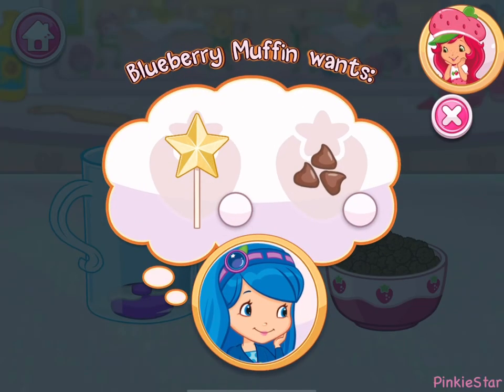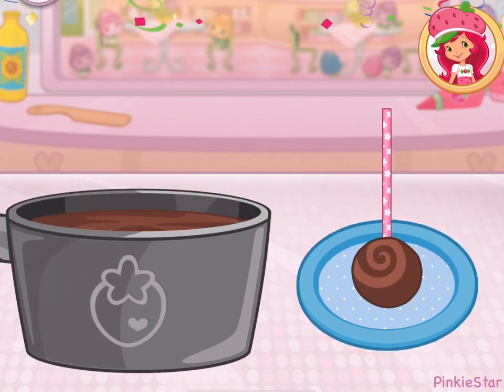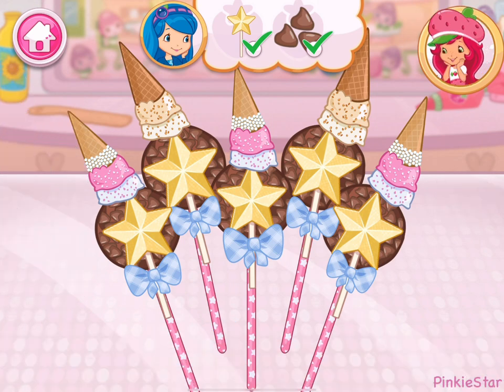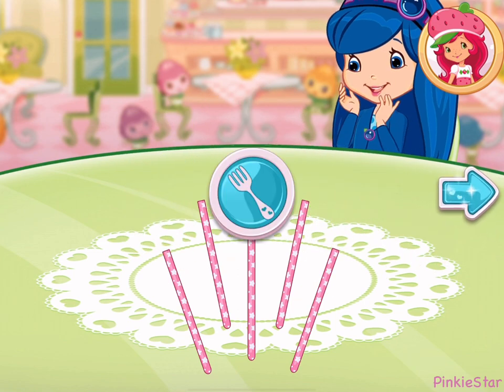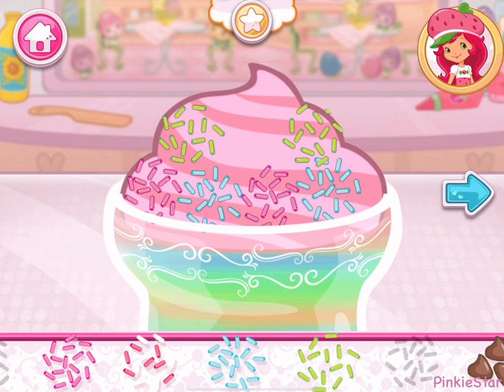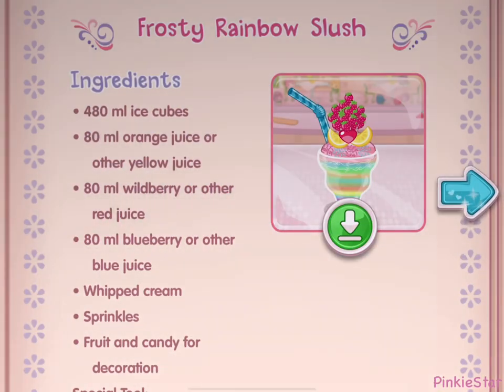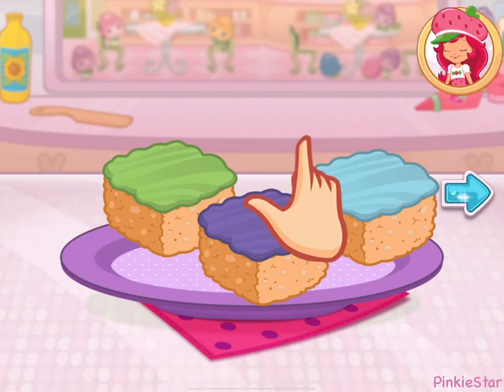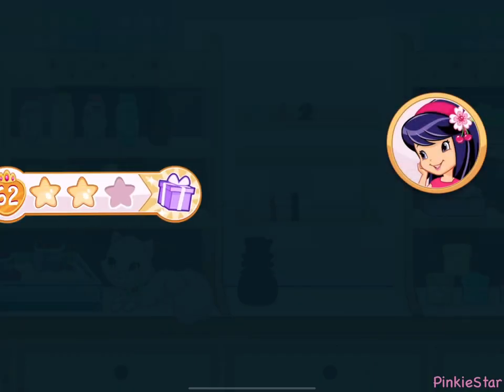Strawberry Shortcake Bake Shop - Blueberry Muffin’s Cake Pops - Fun Cooking Gameplay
Budge presents STRAWBERRY SHORTCAKE BAKE SHOP! Strawberry Shortcake is so excited to bake with you! Make the dessert of your dreams with yummy ingredients, food coloring, icing, toppings, and decorations! You can even create your berry own recipes to make at home!

FEATURES
• Step-by-step instructions so fun for kids of all ages!
• Each dessert features unique and delicious gameplay mechanics!
• Tilt to pour milk into the bowl or batter into the pan!
• Decorate your dessert with icing, sprinkles, chocolate chips, and more!
• Add birthday candles and blow them out yourself!
• Tap to eat your dessert when finished!
• Complete special orders to earn stars!
• Get lots of handy baking tips from Strawberry Shortcake herself!
• Create your berry own recipe, and make it later at home!

ALL DESSERTS
• Very Berry Shortcake
• Chocalicious Birthday
• Berry Bitty Cakes
• Brownie Supreme
• Princess Cake

KITCHEN TOOLS
• Orange Blossom’s Electric Mixer
• Lemon Meringue’s Cooking Spray
• Raspberry Torte’s Fine Knife
• Blueberry Muffin’s Convection Oven
• Cherry Jam’s Icing Press